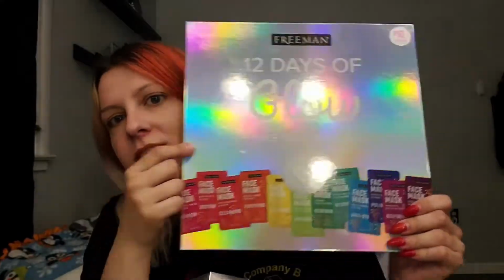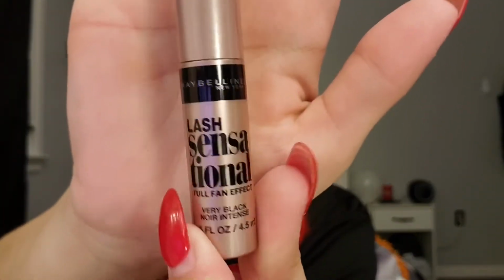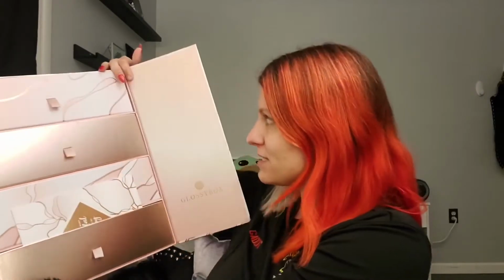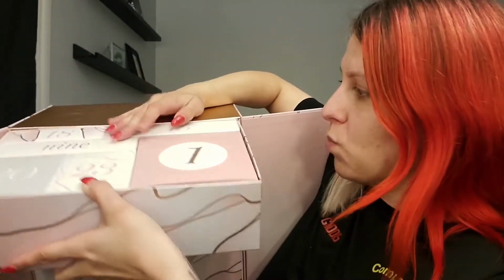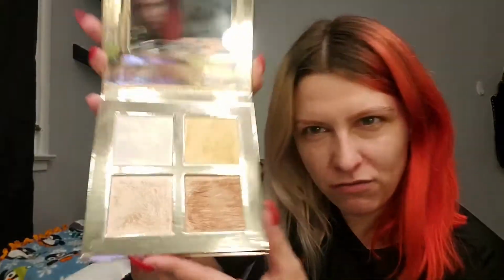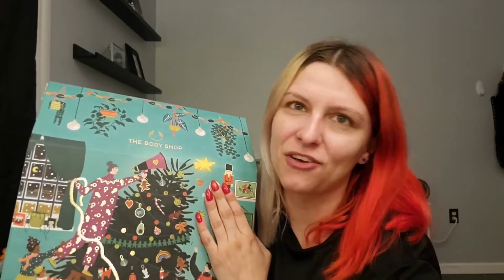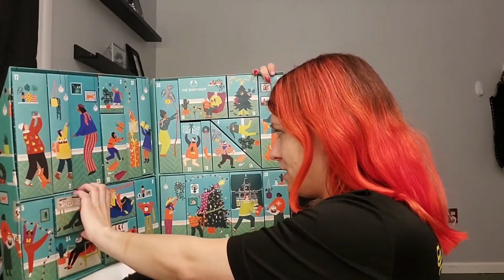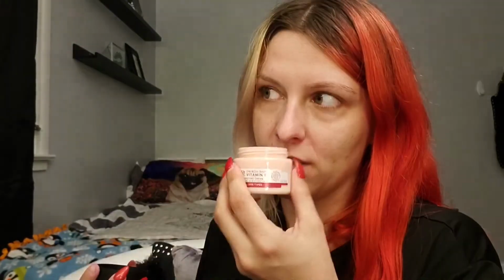Unboxing Beauty Advent Calendars! Day 1 (2020)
Heyyy 👋🏻 I'm unboxing day 1 of my beauty advent calendars!!! I'm soooo excited for these makeup/skin care/hair careadvent calendars! I have the large The Body Shop, The GlossyBox, Targets 12 days of beauty, Freeman 12 days of glow and a classic chocolate advent calendar!